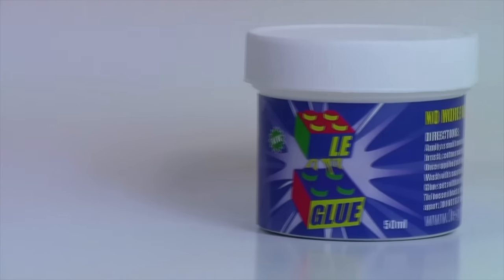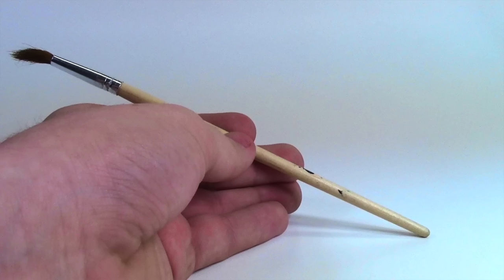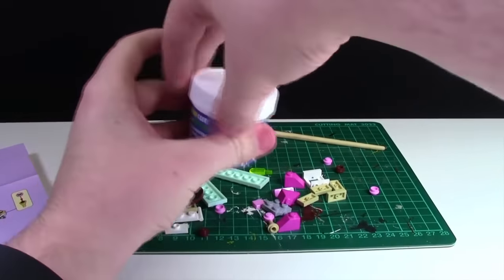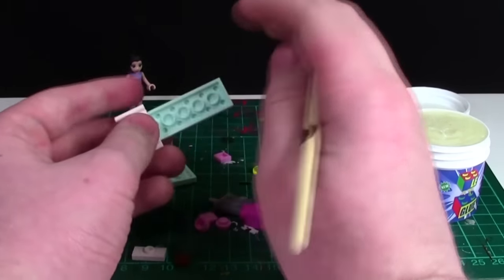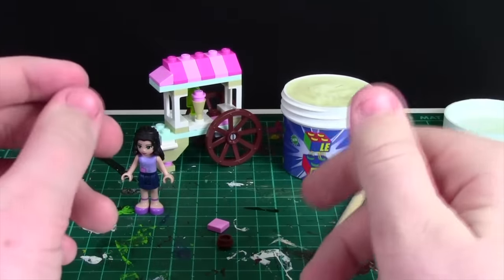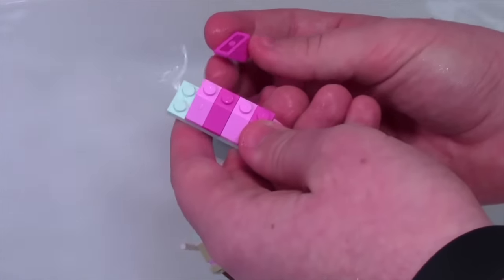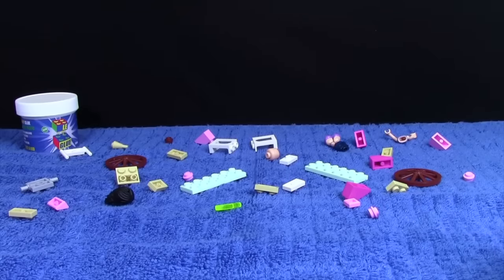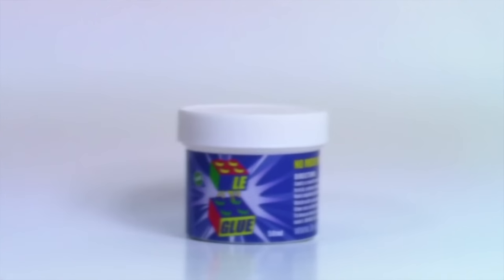HOW TO GLUE and UNGLUE LEGO BRICKS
This video has been re-uploaded from February 2016, and I show you how you can use LeGlue to glue and unglue your LEGO bricks!